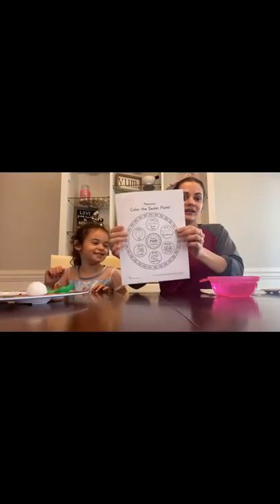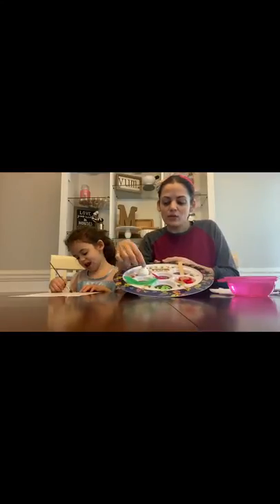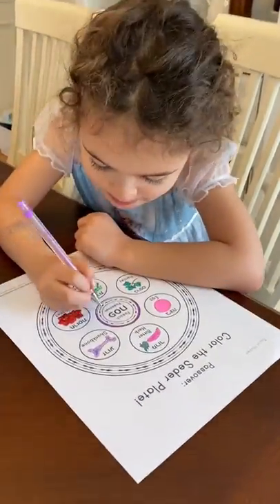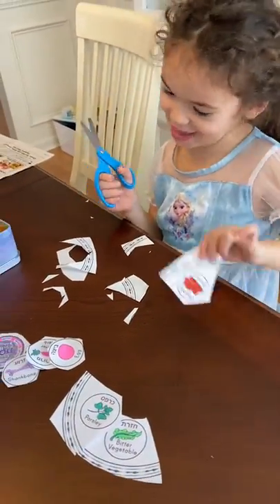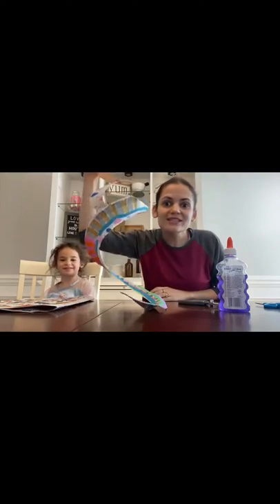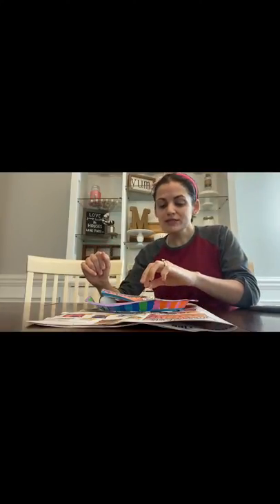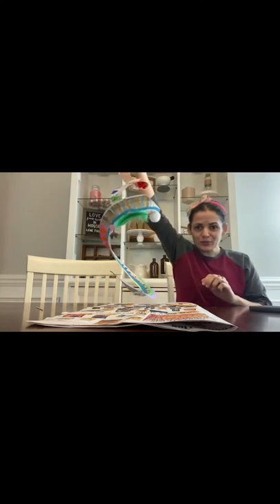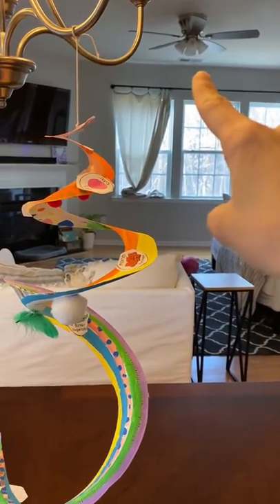Passover Whirlygig with Ms. Courtney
Come get your craft on with Ms. Courtney & special guest Melody! We are going to decorate a Whirlygig gig with the elements found on a Seder plate!
For those of you who really like art AND busy time 😉, this is a simple, yet drawn out art project to enjoy.
You can make this as quick or as slow as you’d like depending on materials used.

YOU WILL NEED:
-Paper Plate
-Scissors
-Art Materials (Paint, Markers, Crayons, Stickers, Pompoms, Glue, Printable)
-String

Happy Passover & Happy Crafting!

Here is the link for the Seder Plate Printable.